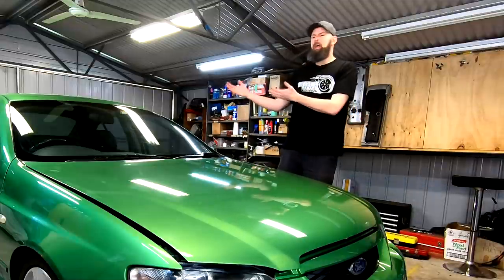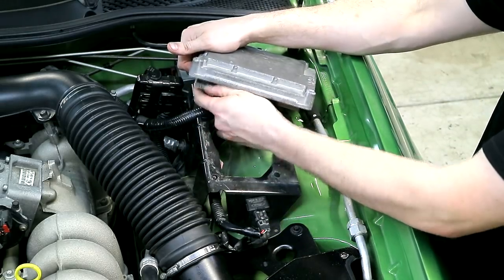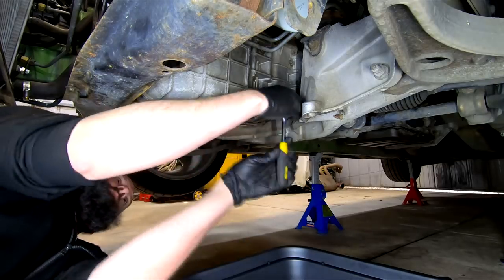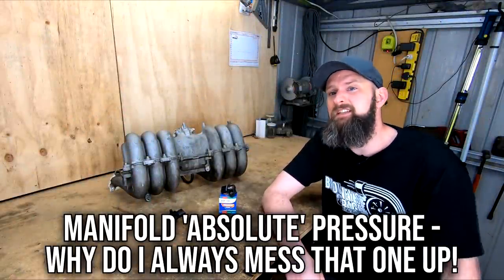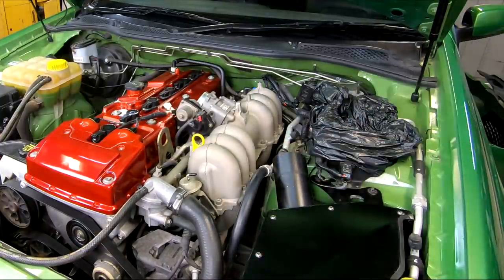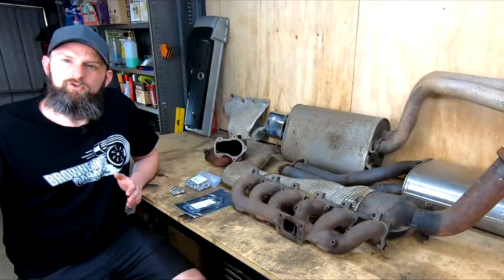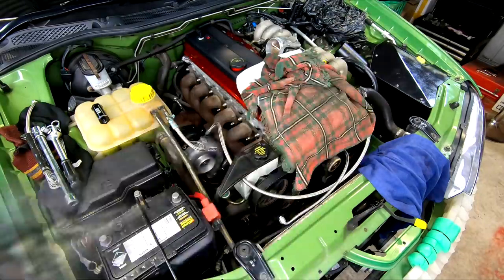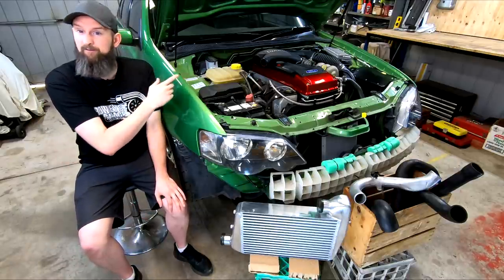In Goes the TURBO, Out With the NA Gear! | TURBO Your NA Barra Pt 5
All you want is a little of that Turbo Barra power in your BA/BF Falcon but you’ve missed the boat with the prices going through the roof, and it looks like you’ll be stuck with your NA Barra. But what if you could leave the NA Barra engine you have and turbo it pretty much as is?

In this episode we’ll be showing you how to yank all of the non spooley boy stuff out and get your NA Barra + Turbo conversion setup going!

Hope you enjoy, if you did and would like to support our little battler channel grow please consider liking, sharing with a mate and subscribe to keep up to date as videos come out!

| PARTS | As an eBay Partner, I may be compensated if you make a purchase using an eBay link.
- ECU Replacement Screws
- 90 degree drill
- Bigger drill chuck
- 13mm drill bit, reduced ½” shank
- M8 x 1.25 tap for the 2 oil return bolt holes (use 6.5mm drill bit first)
- Fuel Pressure Reg (4 Bar, to suit Turbo)
- Genuine Ford Coils (BA & BF)
- Genuine Ford Spark Plugs (to suit turbo & LPG models)
- FG Turbo MAP Sensor
- Long 5mm Hex/Allen bit for Throttle Body (or Bunnings)
- Turbosmart Wastegate Actuator (IWG75, 7psi spring)
- Turbo Gasket Kit
- Exhaust Flange Gaskets
- Mamba Full Exhaust Stud Kit
- ANTZ Oil Line kit (to suit 3576 turbo, may need different kit for 3582)
- Mamba Water Line Kit
- Aeroflow Water and Oil Feed Bracket
- Male Flare AN-4 To Male NPT 3/8''
- Crossover Rubber Insulator Stud
- M6 x 1.0 Tap for the crossover mount on the rocker cover
- Silicone Joiners (1 x 80mm, 1 x 76mm straight, 1 x 76-80mm reducer)
- Kustomshop Air Intake Kit
- Exhaust Hanger Removal Tool
- Spring Hose Clamps (6mm, for turbo wastegate lines)

00:00 – Intro
04:23 – ECU & Tuning
06:37 – Removing NA Parts
08:04 – Drilling The Oil Return
10:37 – Moving Power Cable
10:55 – Fuel System
13:13 – Ignition – Spark Plugs & Coil
14:36 – MAP Sensor & Intake Manifold
18:56 – Turbo & Boost Control
23:37 – Turbo Manifold & Exhaust
27:22 – Oil & Coolant Lines
30:51 – Crossover Pipe, BOV & Airbox
33:09 – ECU Reinstall
34:39 – First Start